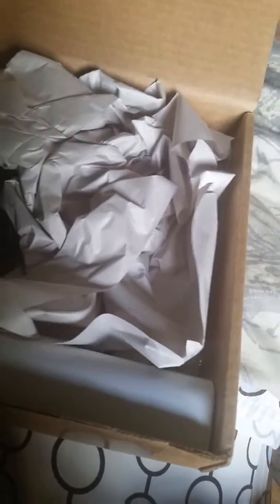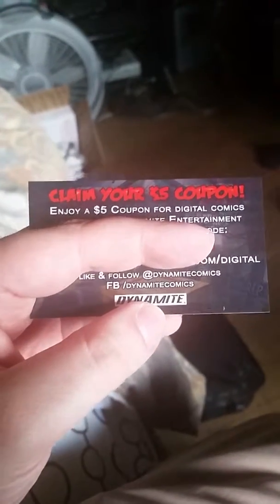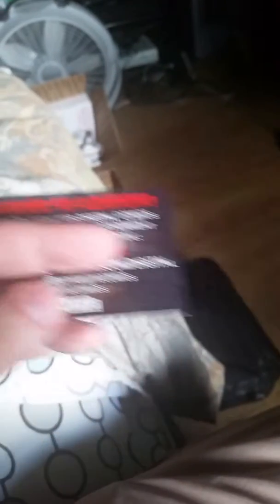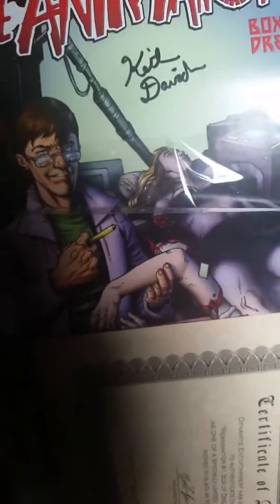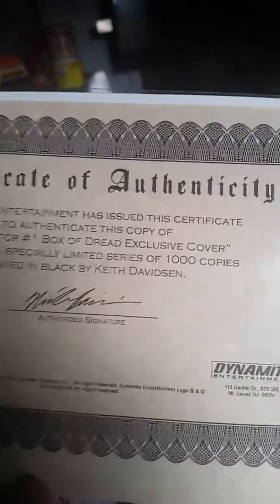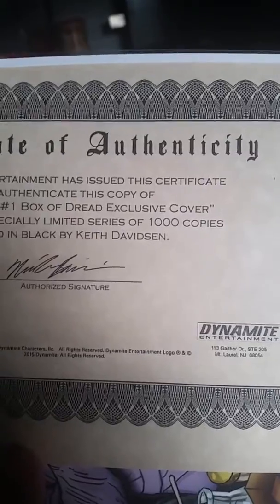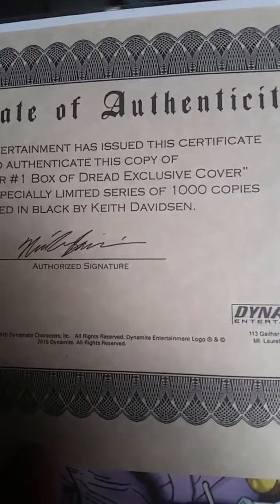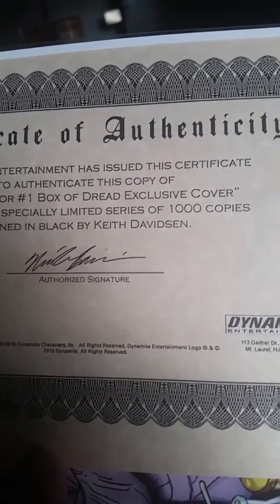Box Of Dread April 2015 Unboxing